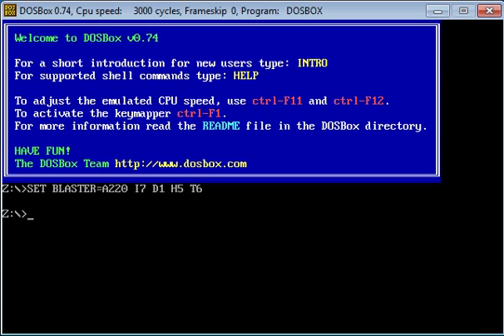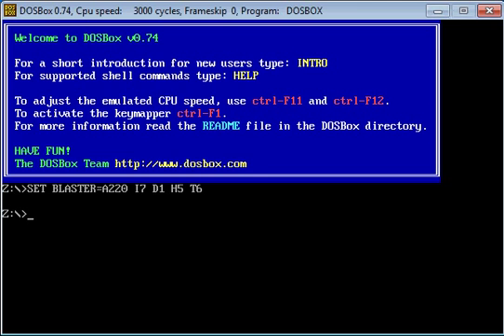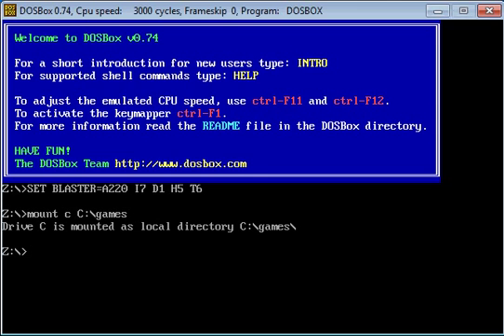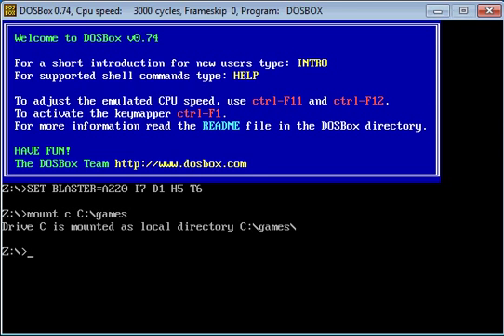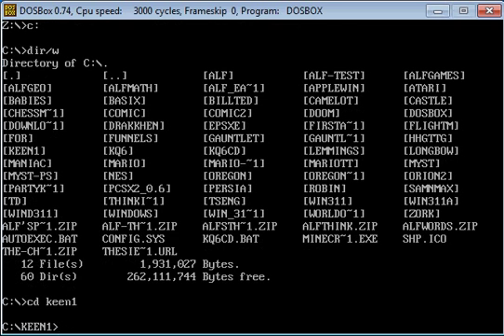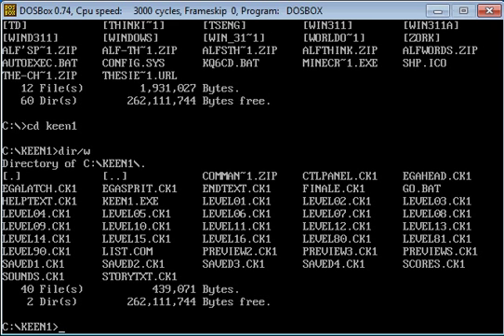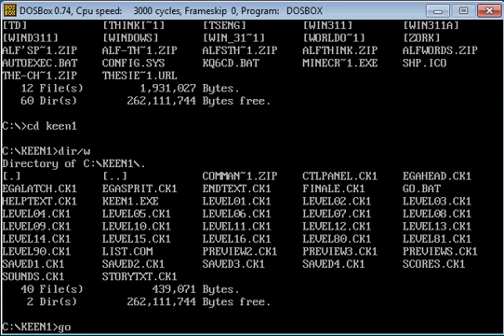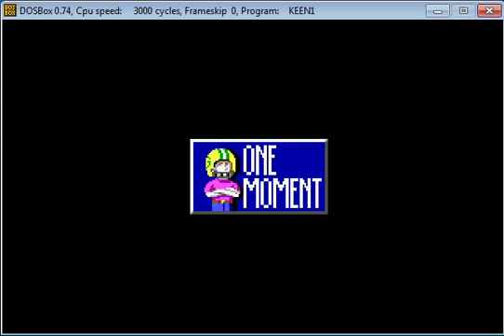How to start a game in DosBox - tutorial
This is a short video that explains how to start an old DOS game using the program DosBox.